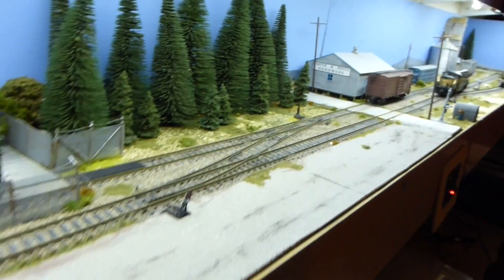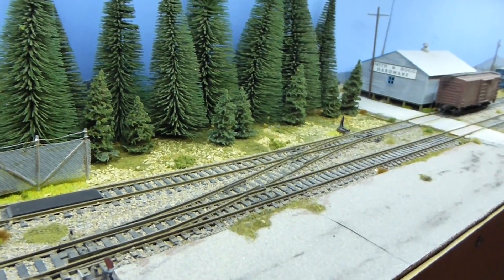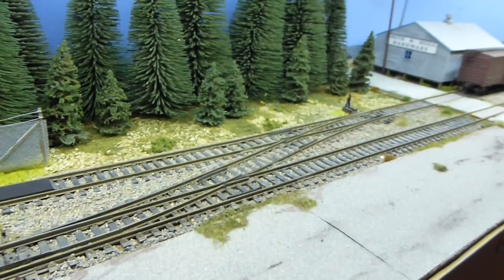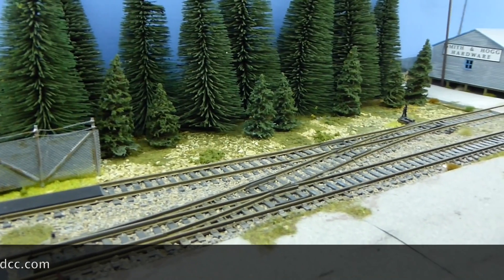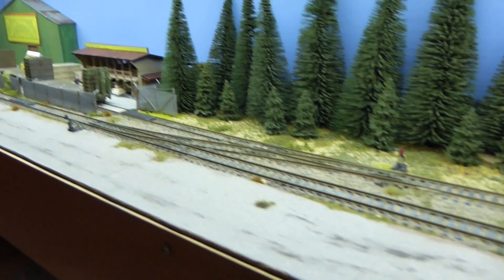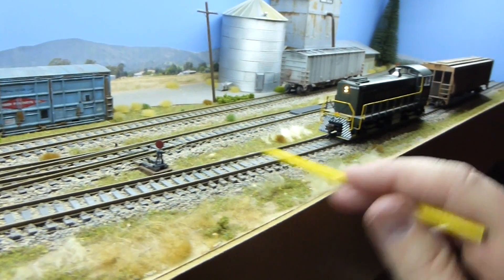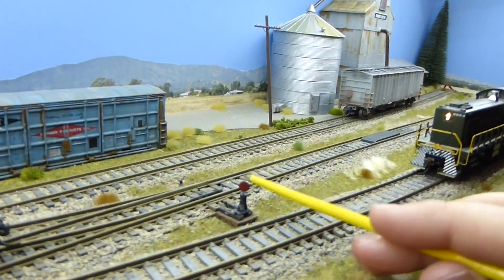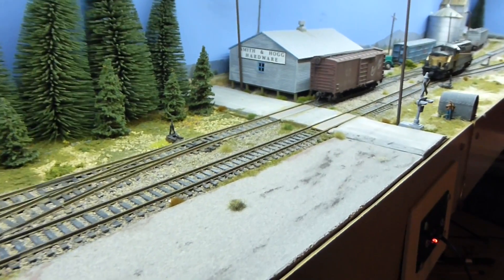Switching Brett - The Track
Sorry for moving the camera around so much!

Links:
'Wiring for DCC' Good information..

The switch stands are Central Valley kits..

I bought them from Model Junction in the UK..